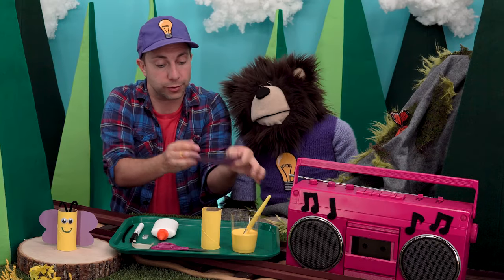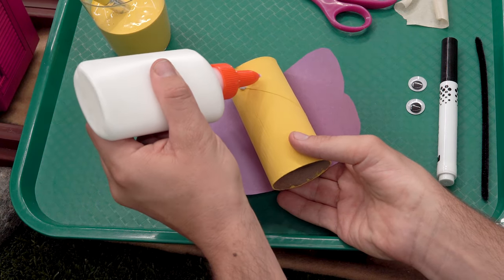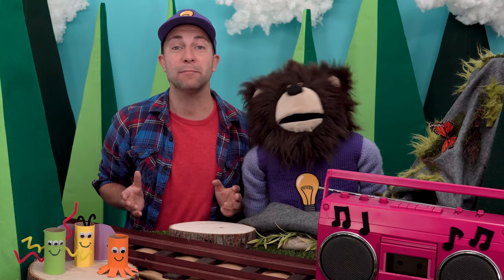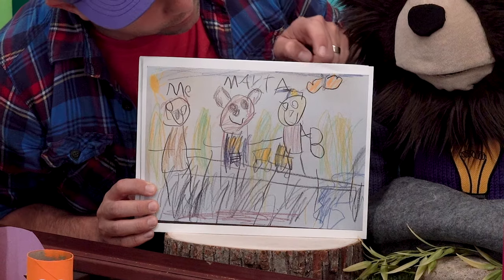Crafts for Kids | DIY Toddler Learning Activities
Mayta and B are creating some amazing DIY crafts! We make an octopus, a butterfly and a silly creature using toilet paper rolls!

Mayta The Brown Bear is gentle, handcrafted learning show made by parents for kids. We created our early learning show for our (then) 2 year old son. Our videos use slow moving images, crafts, handcrafted sets, puppets and active storytelling to help kids learn to use their own imaginations. We believe in creating content that is consistent. We use repetition, the power of silence, movement and human interaction in every episode.

We slow things down a bit so our little viewers have time to process what they are watching on the screen. We really wanted to create a space that is small, simple and consistent. A space where our little viewers can feel safe and secure because they know what is going to happen next. A space where they can really listen and ultimately be engaged.

Our learning videos are categorized into Baby Learning Videos and Toddler Learning Videos on our channel's main page. We hope you and your little ones enjoy!

to learn more about Mayta the Brown Bear!

Original Music:
"Easy Lemon 60 second"
"Cheery Monday"
"Carefree"
"Beach Bum"
"Sweet Party"
"Pookatori and Friends"
"Meatball Parade"
“The Show Must Be Go”
“Quirky Dog”